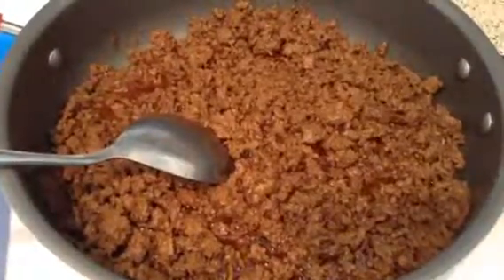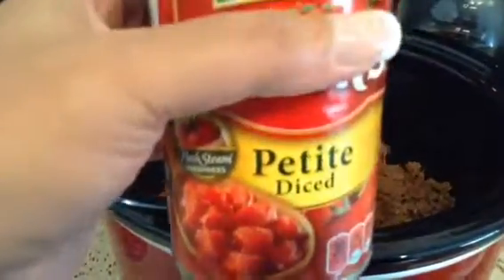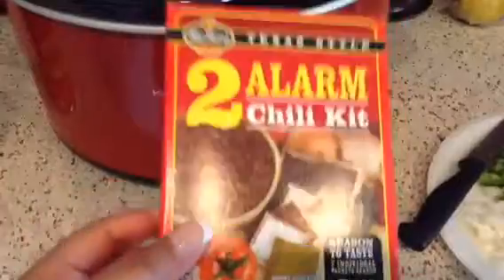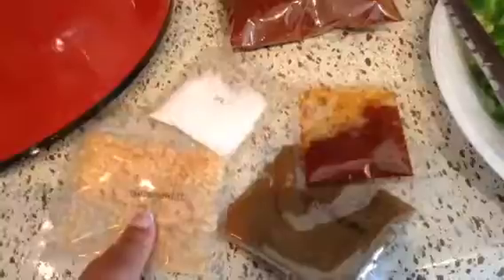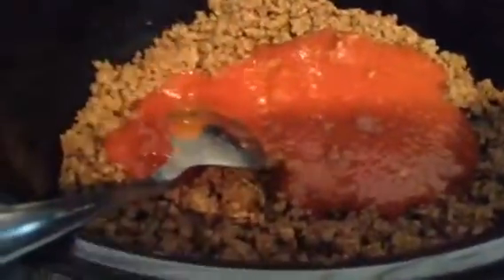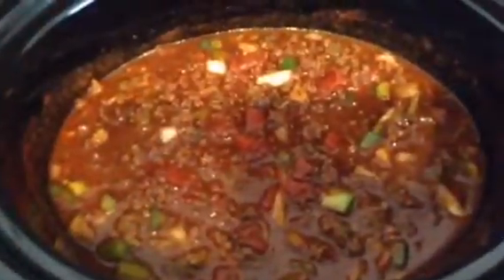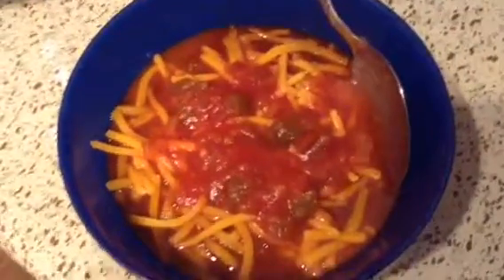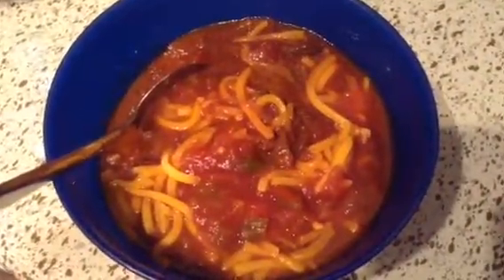Homemade Chili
Here is my chili recipe, enjoy!